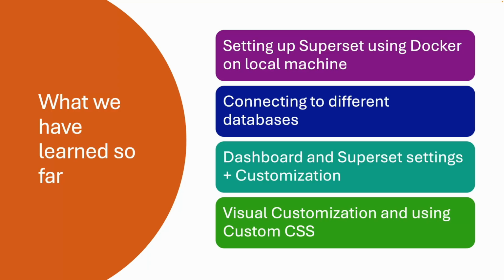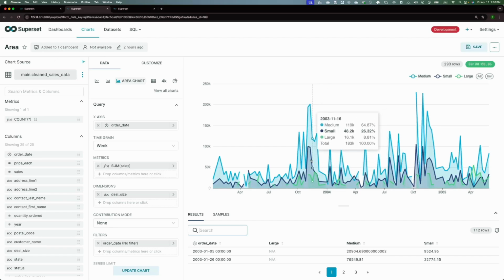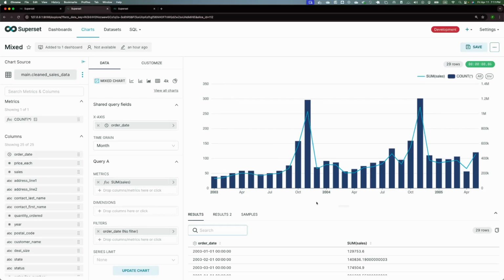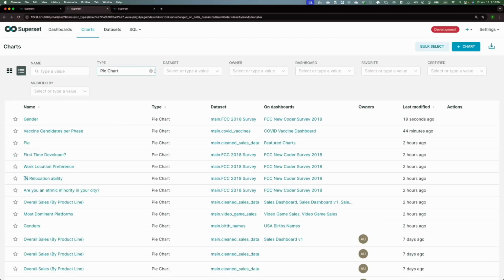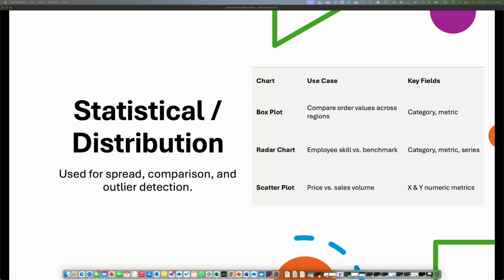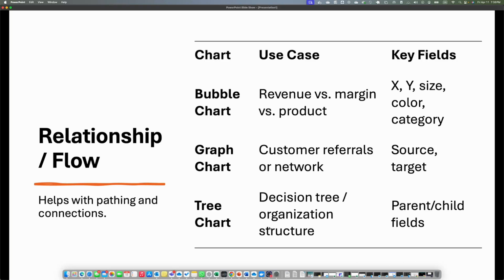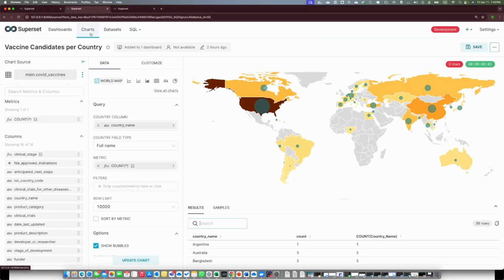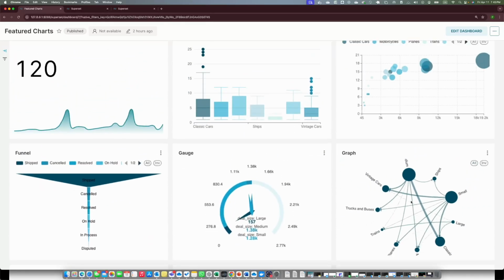Every Apache Superset Chart Type Explained (22 Visualizations)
🚀 Master Apache Superset Visualizations with Real-World Examples!

In this comprehensive hands-on tutorial, We walks you through 22 of the most powerful and popular visualizations in Apache Superset.

Learn how to use each chart type, when to use them.

🛠 What You’ll Learn:

✅ Area, Bar, Line, Pie, Heatmap, Pivot, Treemap, Funnel & More
✅ Real business use cases for every chart
✅ Perfect for data analysts, BI developers, and dashboard creators! Featured

Charts (Grouped by Purpose)

Time-Series / Trends
Comparison / Ranking
Statistical / Distribution
Relationship / Flow
Geospatial
Tabular / Detailed

📊 Tool used: Apache Superset (open-source BI platform)